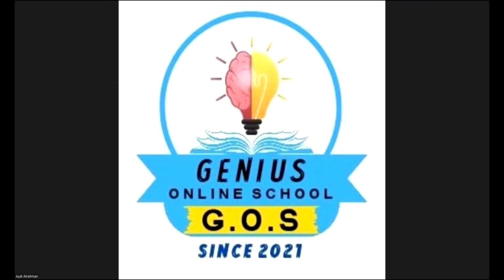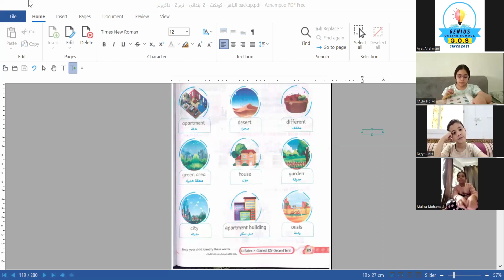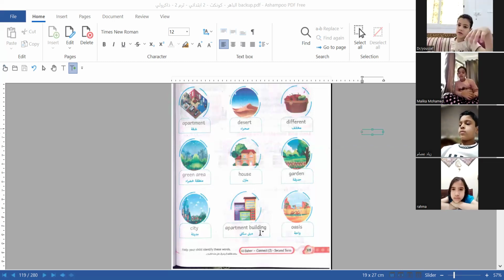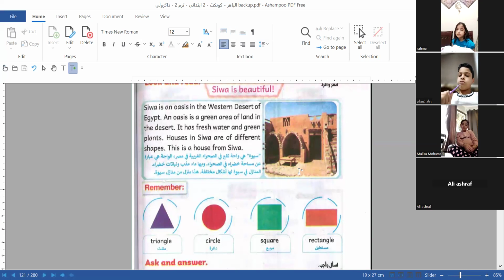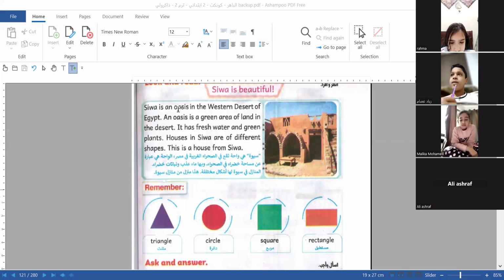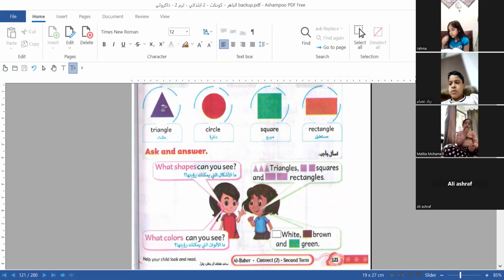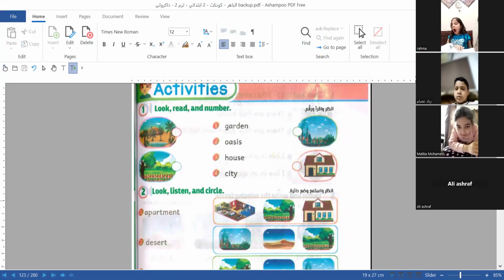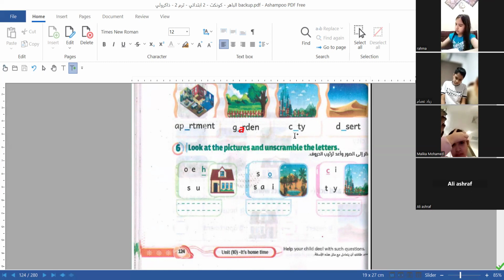شرح كونكت ثانية إبتدائي الترم الثاني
في منصة جينيس للتعليم عن بعد Genius online school 🏫🏫
انضم بجروب الواتساب :
الجروب الاول